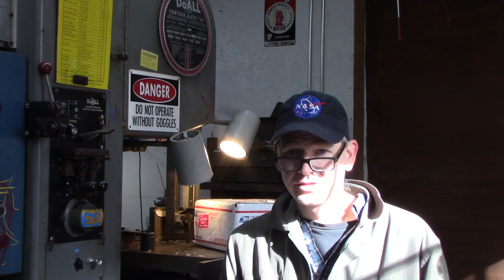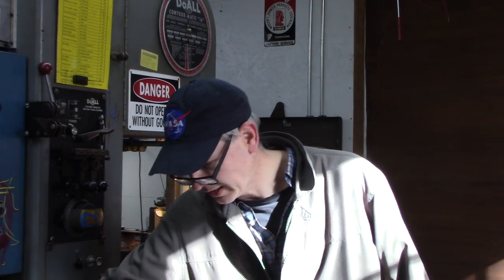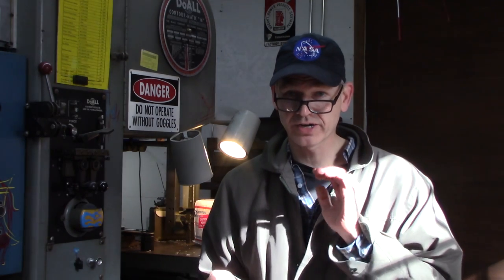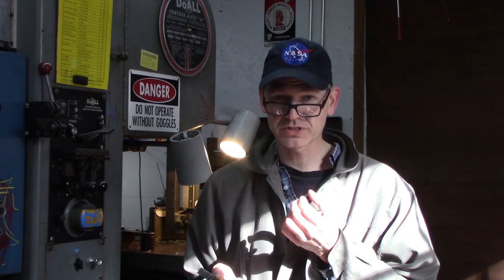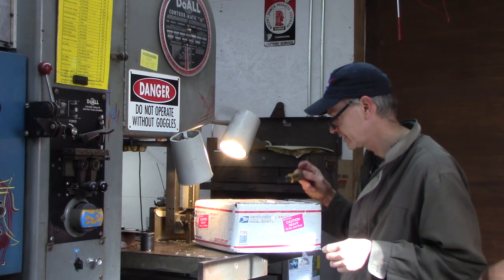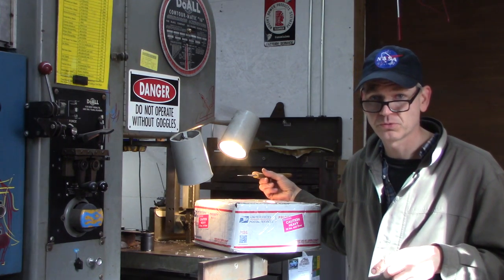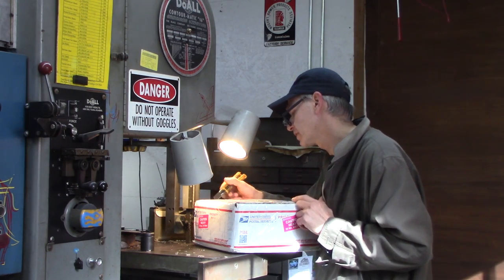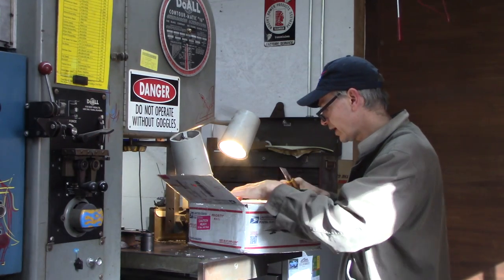12-23-21 -- Unboxing a 10" Bison Lathe Chuck